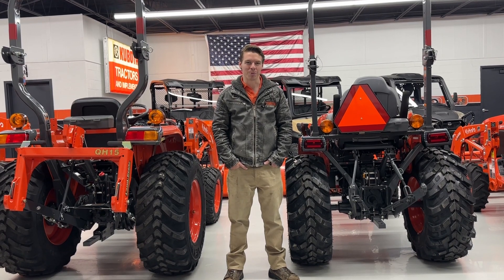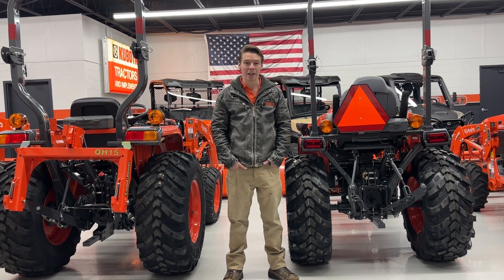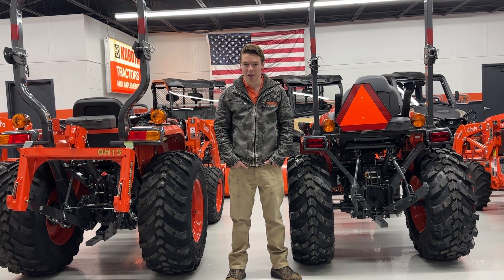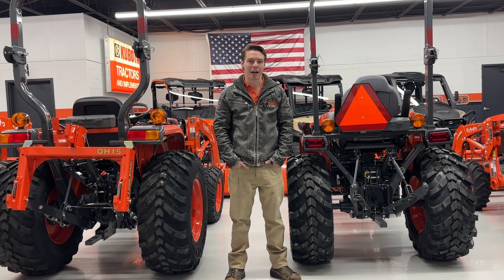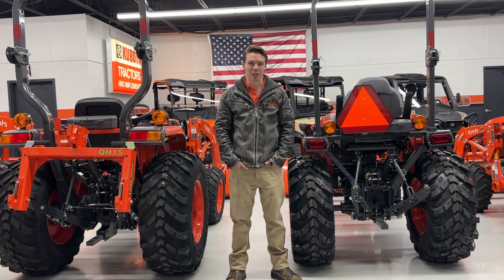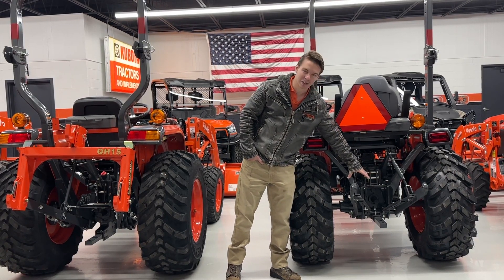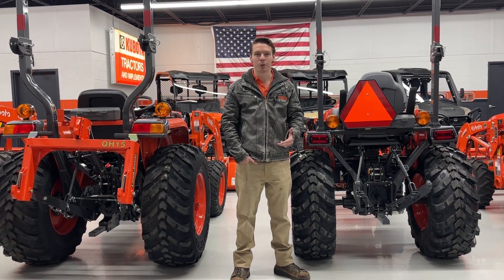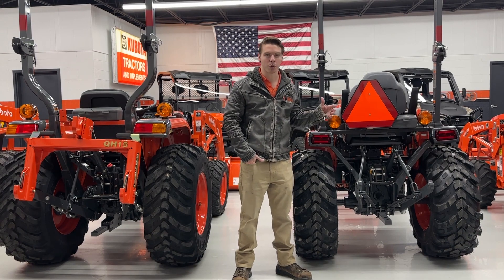Engine HP vs Tractor PTO HP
A common question we get is ‘why are there two HorsePower ratings for a tractor’. Zach explains the difference and reasons between the Tractor Engine HP and the Tractor PTO HP.